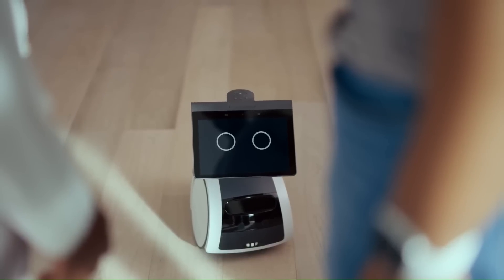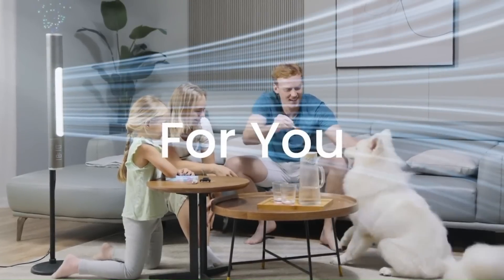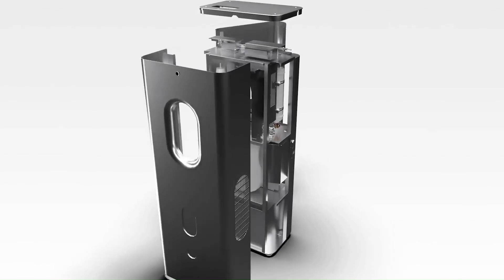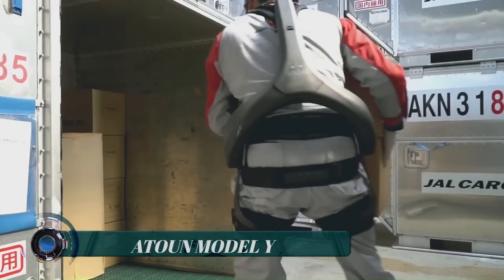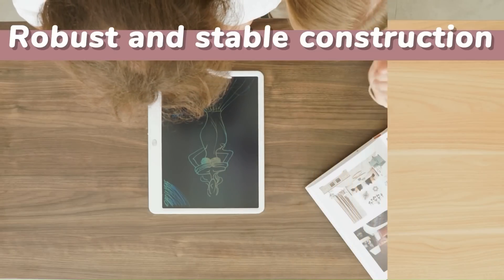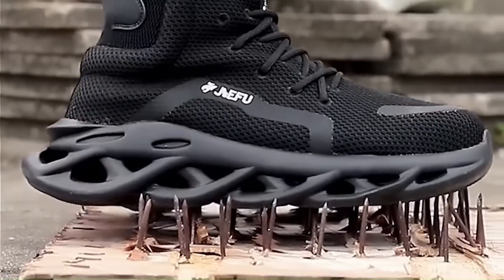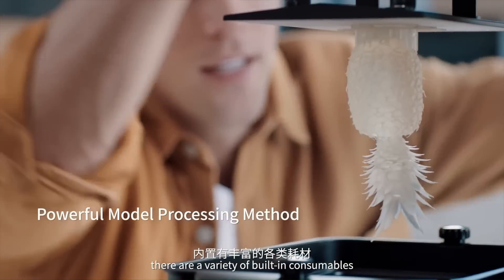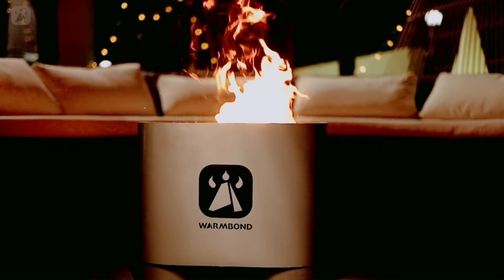Inventions Of The Future That Will Soon Be Available To EveryOne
00:00-INTRO
00:14-Amazon Astro
01:34-HAXSON SMART AIRFAN
02:44-MELTz
03:44-Kara Pure
04:49-Azeron Cyborg
06:00-ATOUN MODEL Y
07:13-OSELEM STANDINBG DESK
08:18-VOIXATCH
09:30-RAYDLINX Work Steel Toe Shoes
10:29-CR-SCAN 01
11:43-COLLAR PERFECT
12:33-BondStove